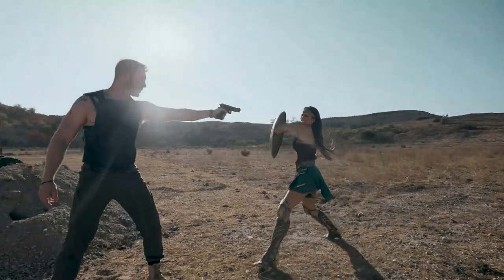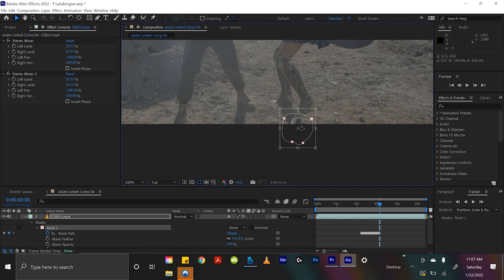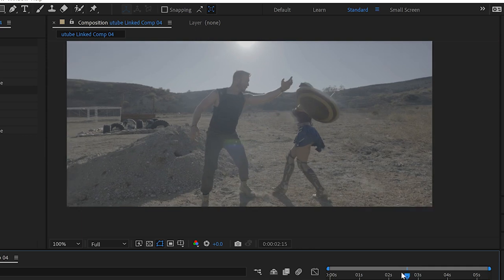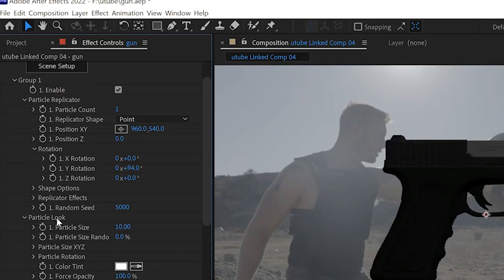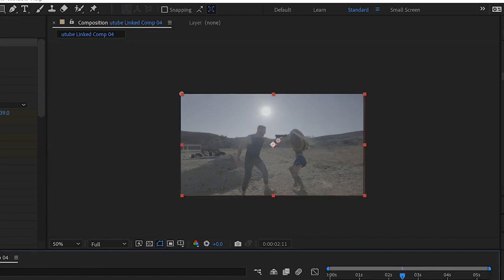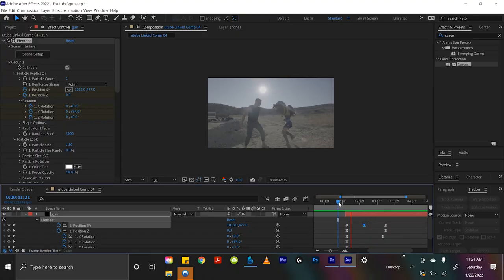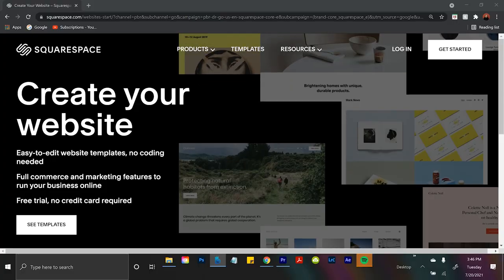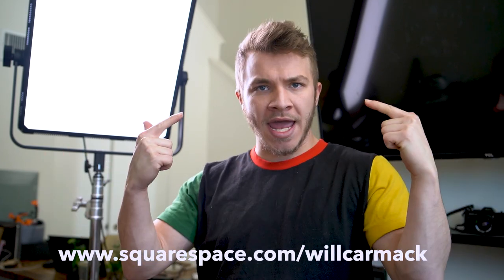How To Make A Weapon Fly Across The Screen | Element 3D Tutorial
Here is how I animated a CG gun to fly out of someones hand!!